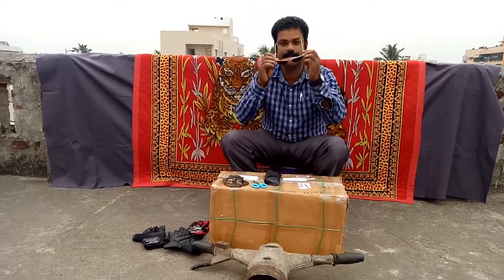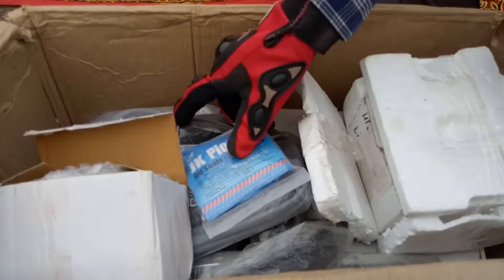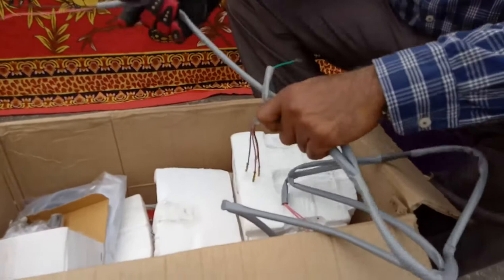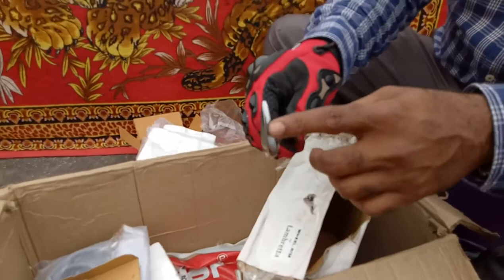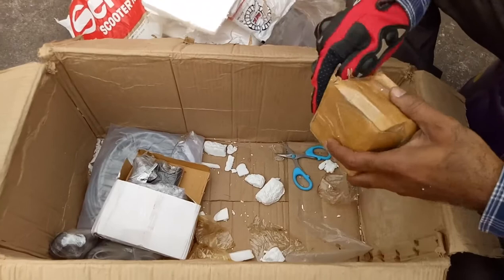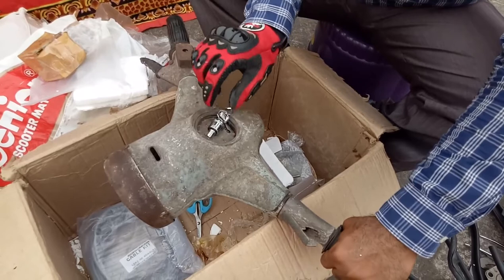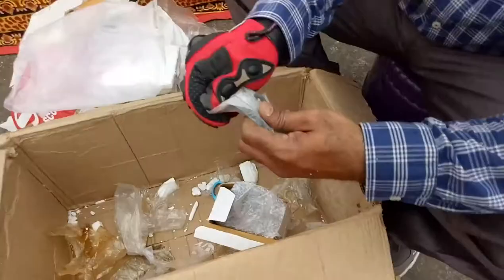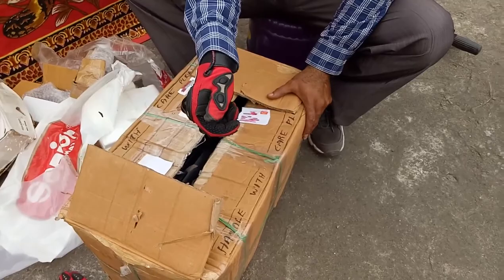Transform Your Lambretta Scooter: Install High-Quality Auto Parts for Optimal Performance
Looking to give your Lambretta Scooter a performance boost? Look no further! In this mind-blowing video, we'll guide you through the process of transforming your Lambretta Scooter by installing high-quality auto parts for maximal performance. Get ready to witness the ultimate power upgrade as we unveil the secrets to unlocking your scooter's potential. From upgrading the engine to enhancing the suspension and installing cutting-edge electronic fuel injection systems, we leave no stone unturned in our mission to optimize your Lambretta Scooter for unrivaled exhilaration. Get ready to elevate your ride to remarkable heights with this awe-inspiring video. Hit play now and embark on a thrilling journey!